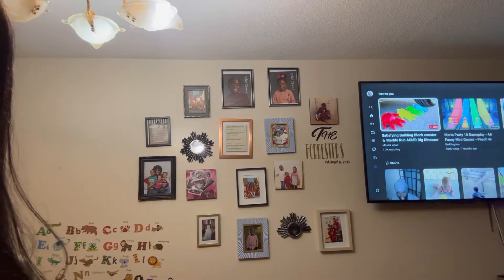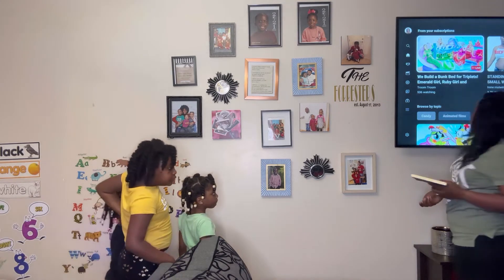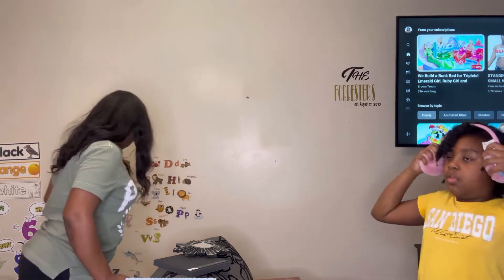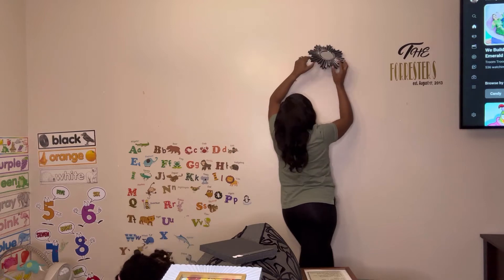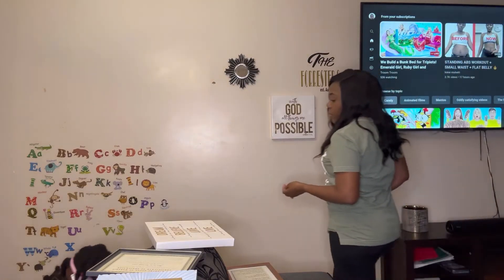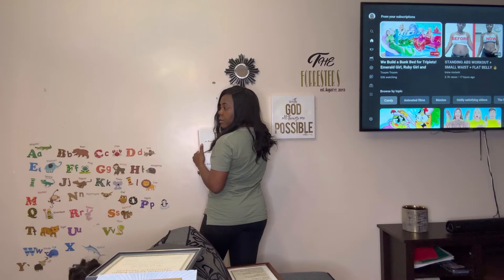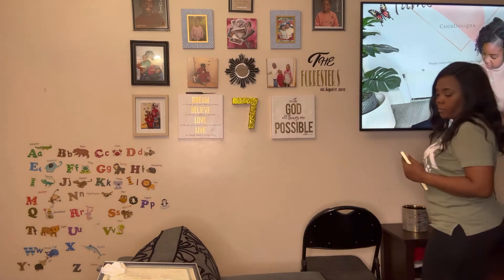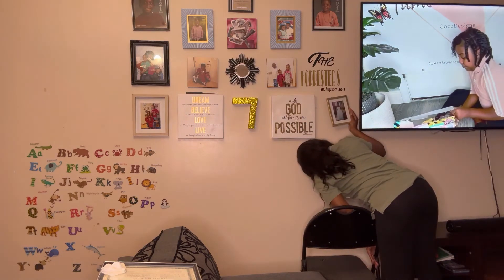Gallery wall Rearrangement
Hay Fam! In today’s video Tamera, from Tamera&Xone, will be redecorating my photo wall.